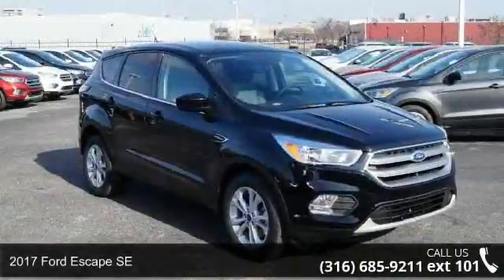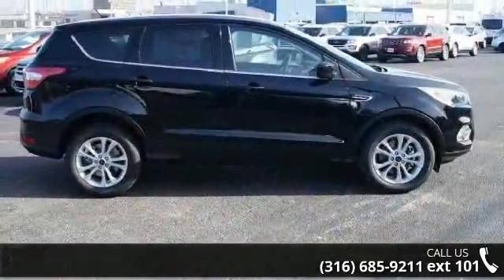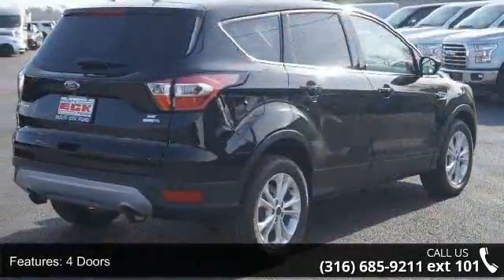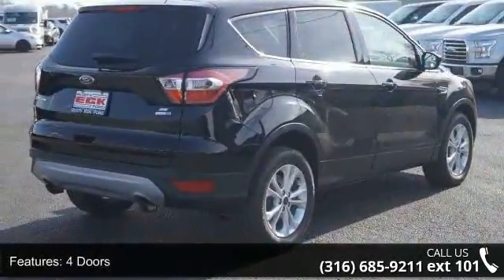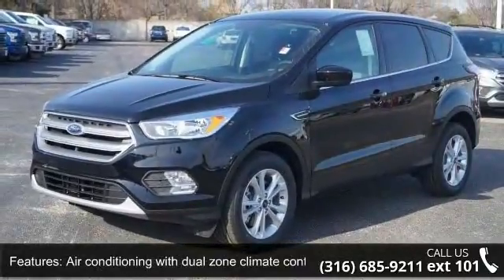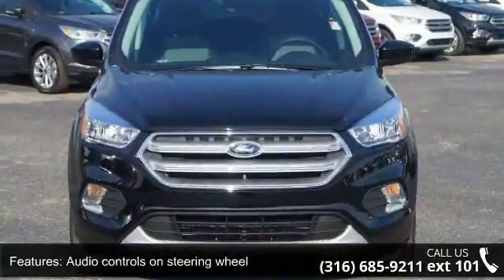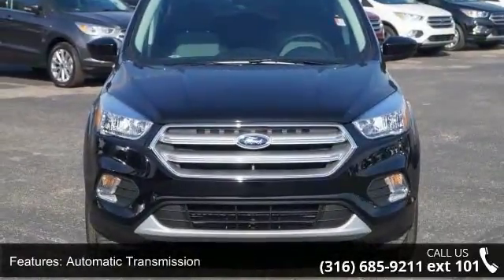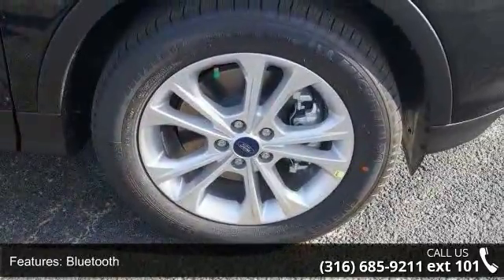2017 Ford Escape SE - Rusty Eck Ford - Wichita, KS 67207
Our 2017 Ford Escape SE is a knockout in Shadow Black and certainly injects more fun into each day! At the heart of our Four Wheel Drive SUV is a 180hp 1.5 Liter EcoBoost 4 Cylinder with automatic start/stop that's mated to a paddle-shifted 6 Speed Automatic. Our Ford Escape handles beautifully with precise steering, awesome response, agility, and near 30mpg on the open road.Refined and even more stylish for 2017, this Escape SE turns heads! Check out the prominent hexagonal upper grille, sparkle-silver wheels, dual chrome exhaust tips, fog lamps, sculpted hood and athletic stance. The interior greets you with a redesigned center console and plenty of cargo-carrying capacity to accommodate your next adventure, as well as amenities such as 60/40 split-fold-flat rear seat backs, a 10-way power driver seat, a rear view camera, AM/FM/CD/MP3, satellite radio, and SYNC Enhanced Voice Recognition Communication and Entertain... read more